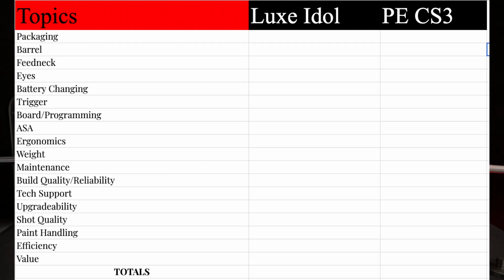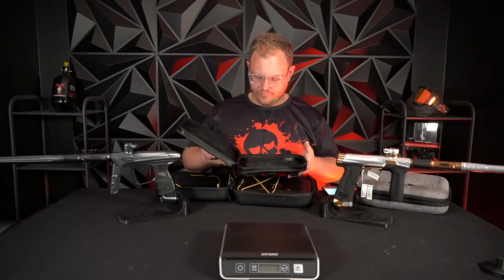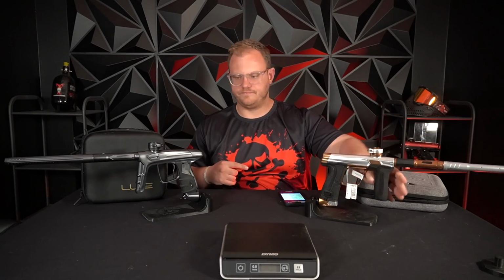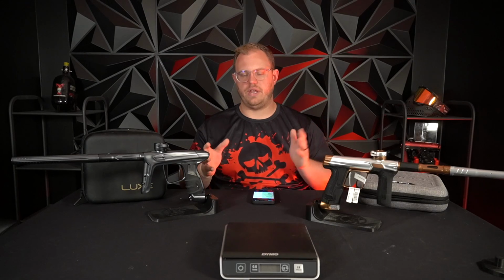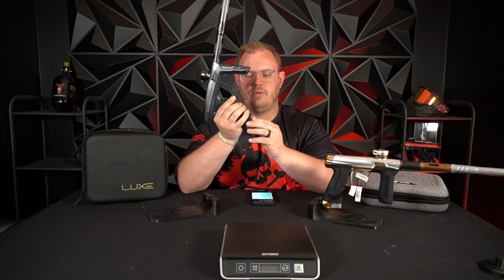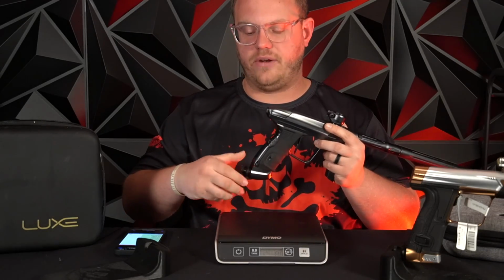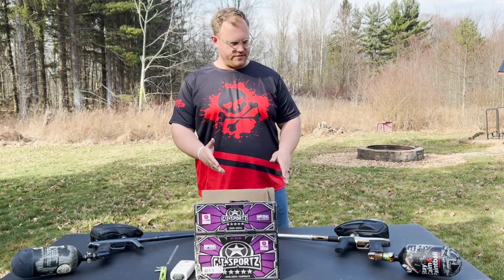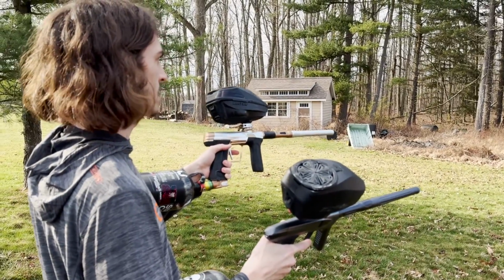Luxe Idol vs Planet Eclipse CS3 // The Battle of the High End Titans!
Today we bring you a HIGHLY anticipated video of two of the most expensive paintball markers on the planet!  The Luxe Idol and Planet Eclipse CS3.  We give you an in-depth look at which features we like the most from both!